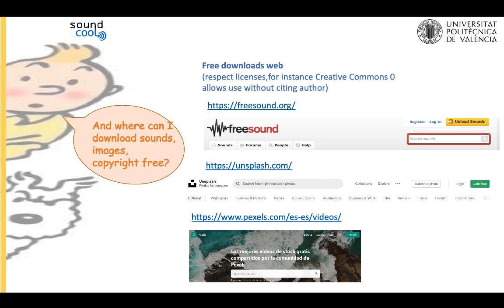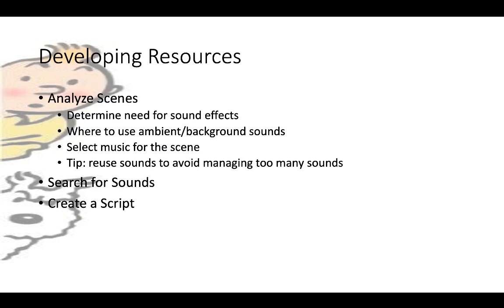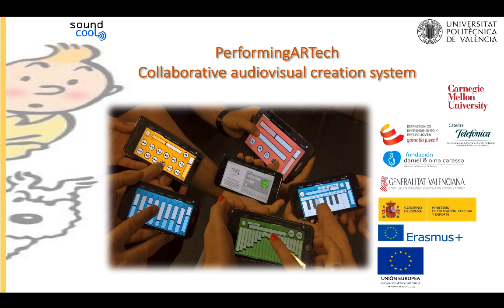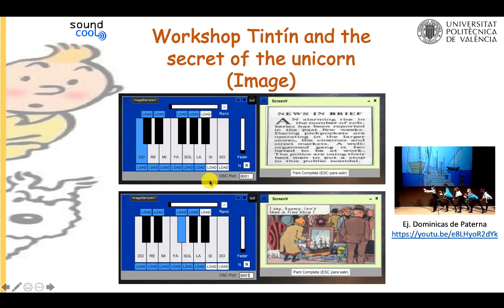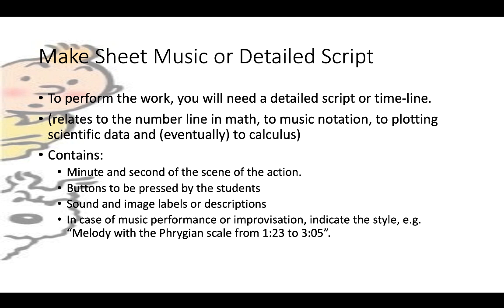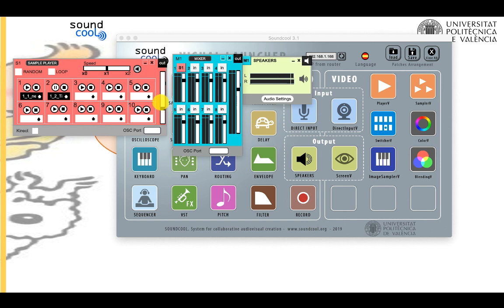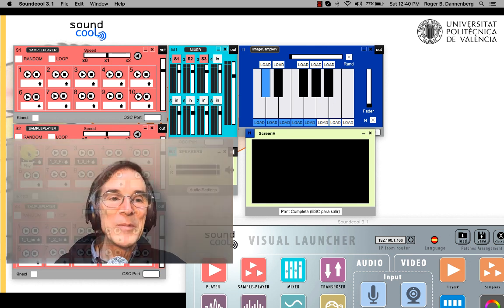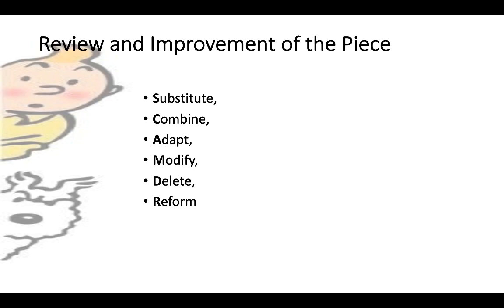Taller Soundcool "Tintín"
Roger Dannenberg nos explica paso a paso cómo realizar una representación de una escena del cómic "Tintín y el Secreto del Unicornio".